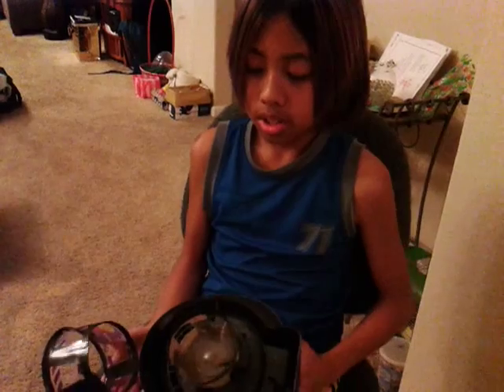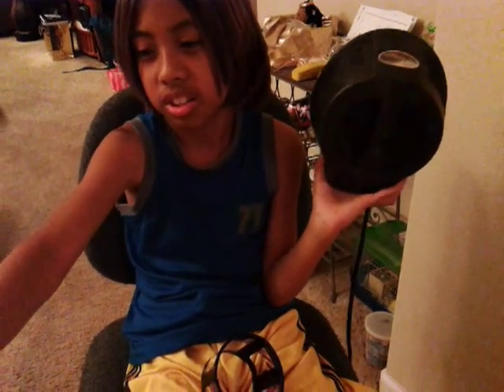Air Raid Siren Sound Effects part 1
Made from scratch by Gio